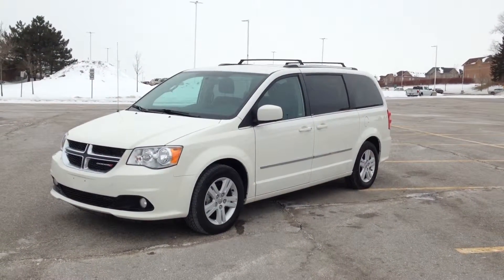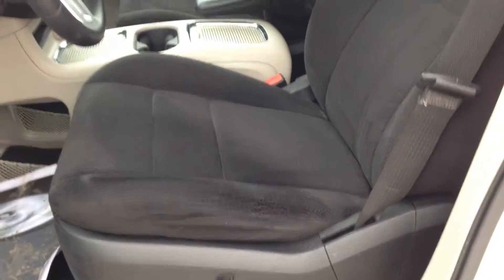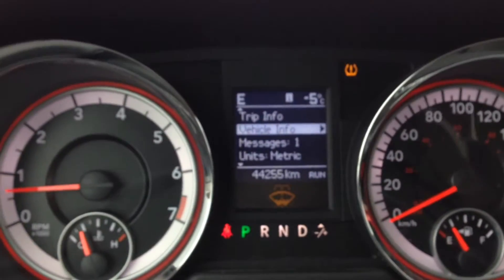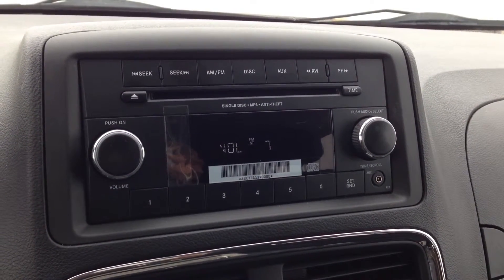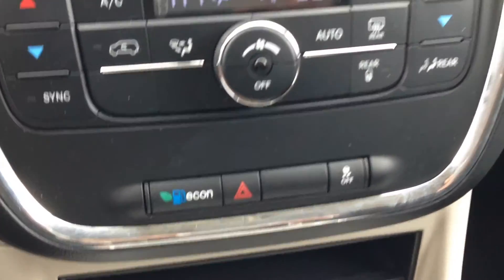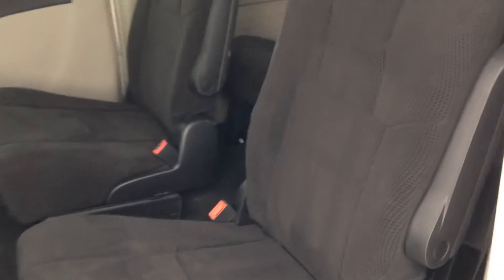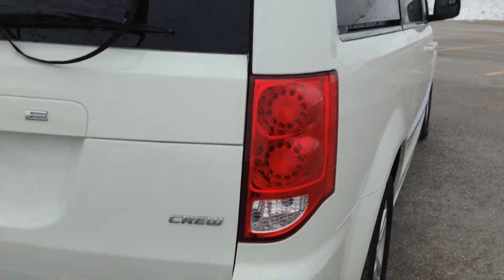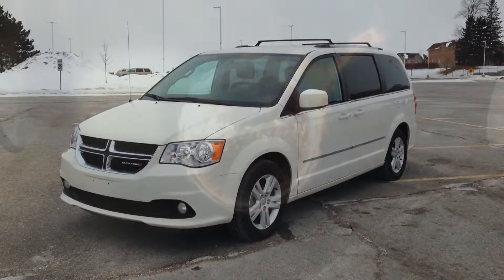2013 White Dodge Grand Caravan Crew Newmarket Ontario | MacIver Dodge Jeep